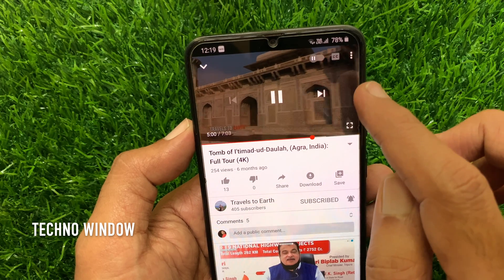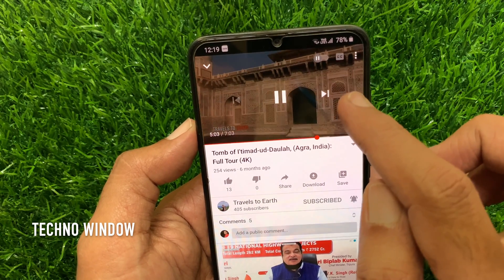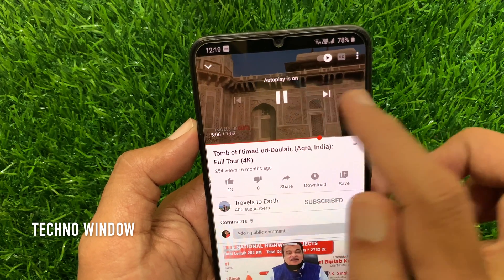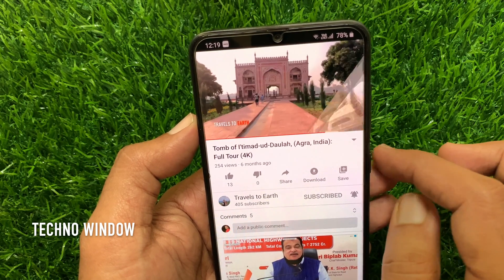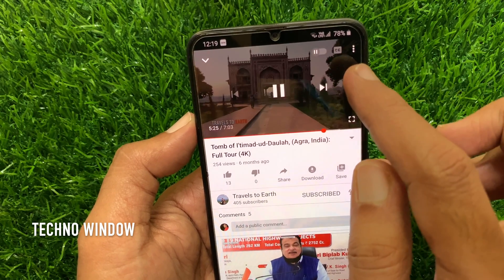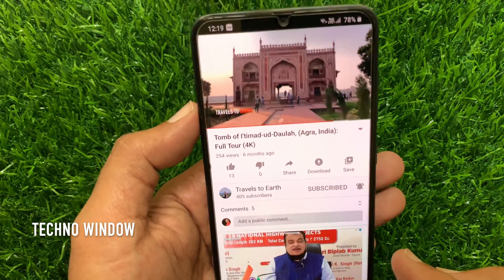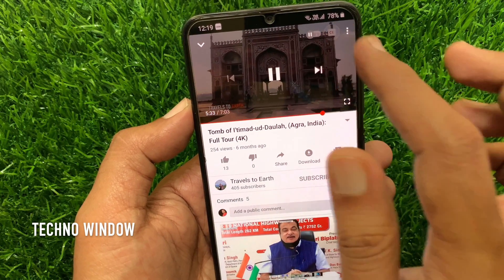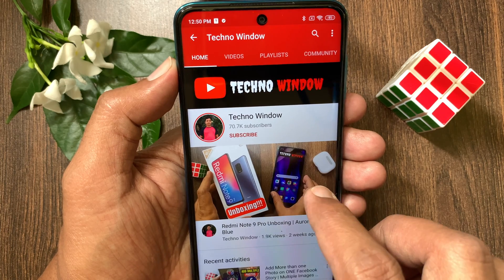YouTube Adds New Viewing Options, Including Swipe up to Enter Full Screen (2020)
YouTube has rolled out some new tweaks to its playback options, making it easier to switch viewing format as you watch, turn on captions, find specific parts of each video, and more.

Techno Window